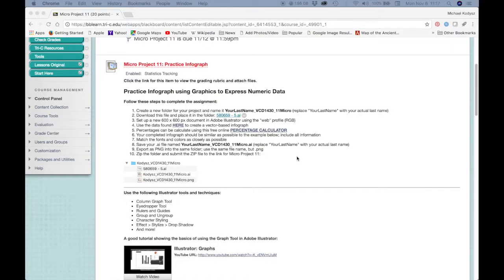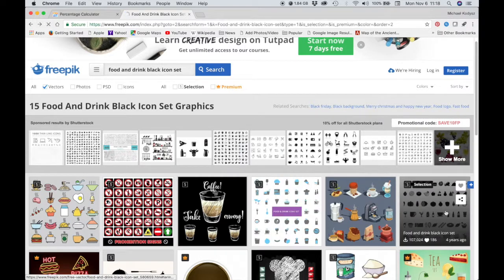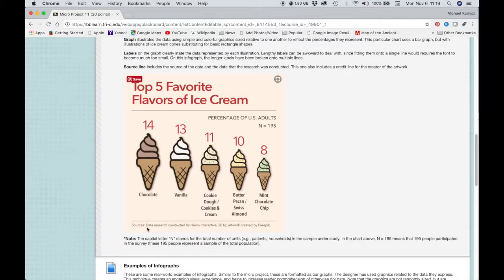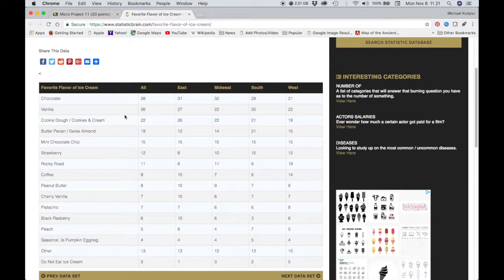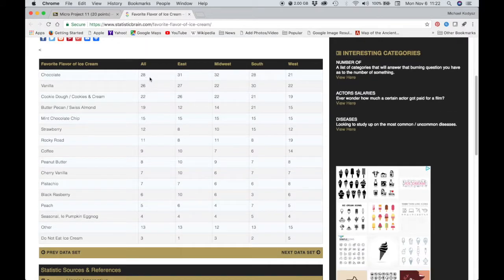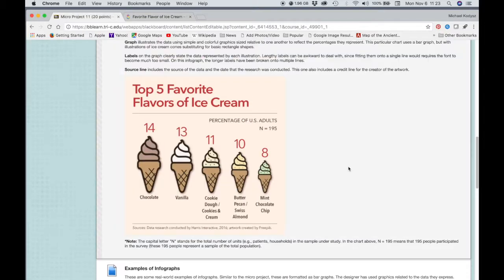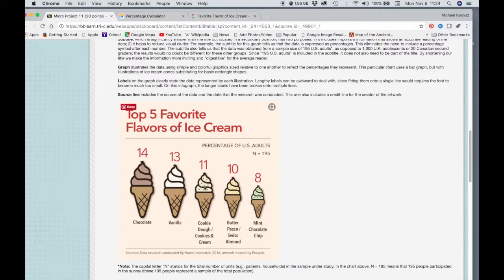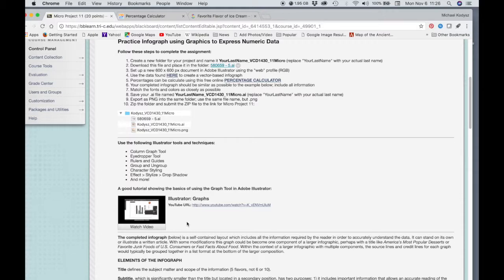Practice Infograph: Resources - Part 2